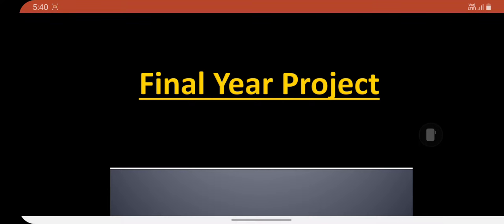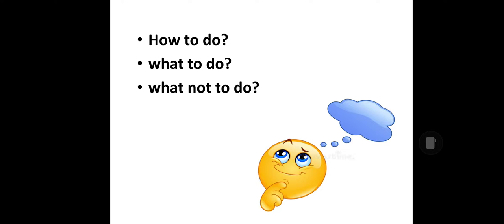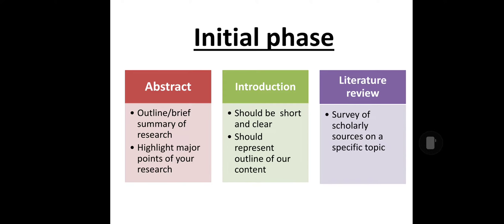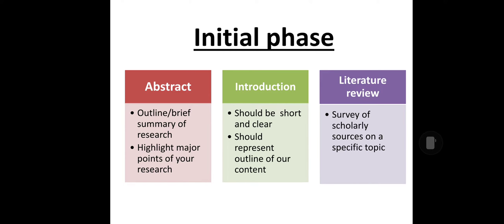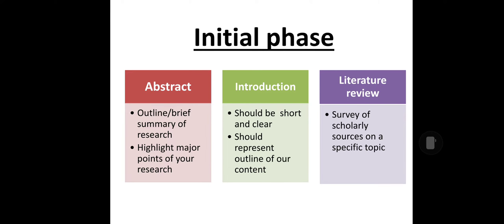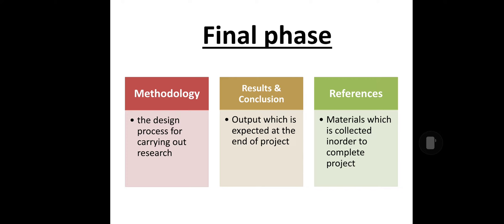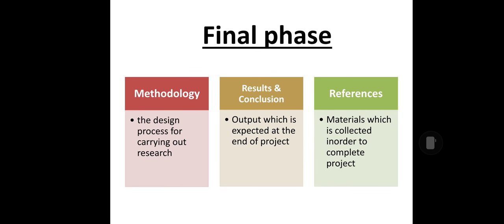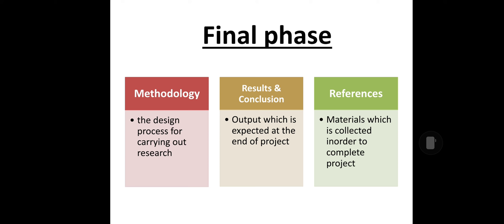How to do Final Year Project | What are the important steps in Project | Elegant Corner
This video is all about final year Project which generally related to all of Bachelor Degree and Master Degree (Common procedure to all streams and branches) Elegant Corner

Instagram (Text me in the Instagram for needed topics)